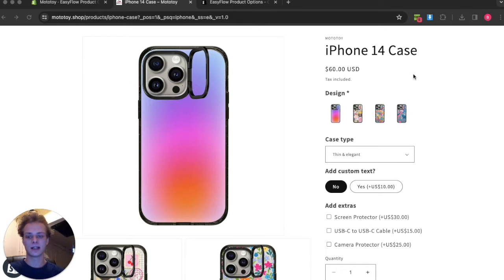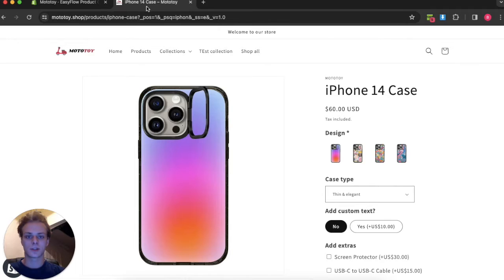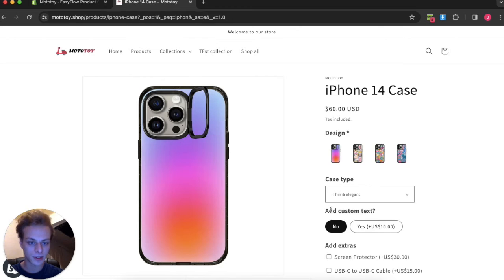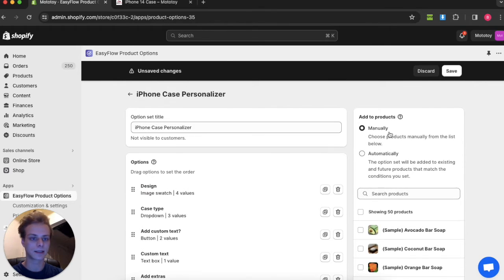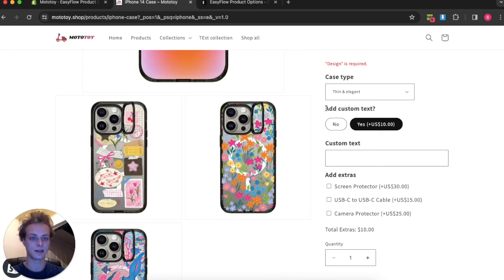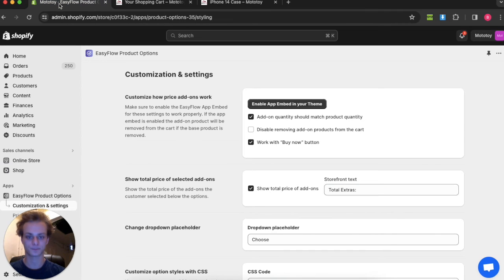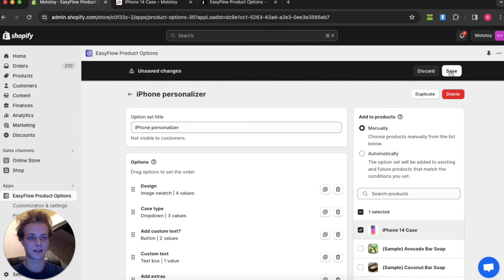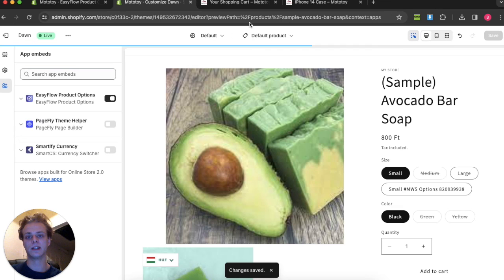Shopify Product Options and Variants - EasyFlow Product Options Setup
Timestamps:
00:00 Intro
01:11 Create product options
07:41 Upsell on product page with price add-ons
11:37 Show/hide options based on customer selection
13:10 Show options on the storefront

Create infinite product options, product variants in Shopify and upsell on the product page with price add-ons.

Let your customers personalize products to their needs with our Shopify app. We offer the fastest loading time on the storefront for better conversion. You can create infinite product options using text input, image swatches, dropdowns, checkboxes, buttons, datepicker & more. Upsell with multi currency supported add-ons for higher AOV. Bulk edit/apply options & manage option sets efficiently.